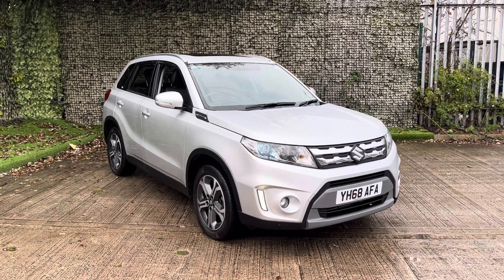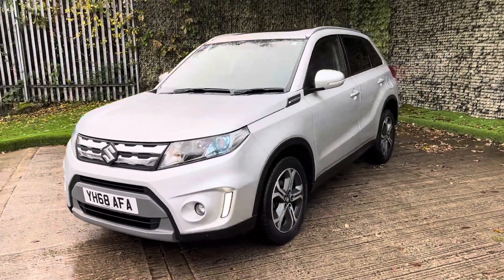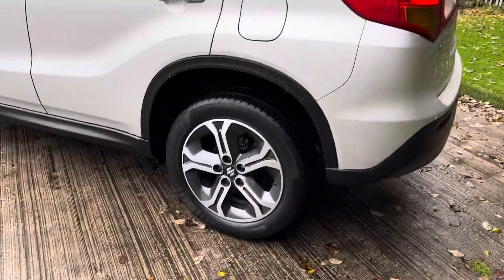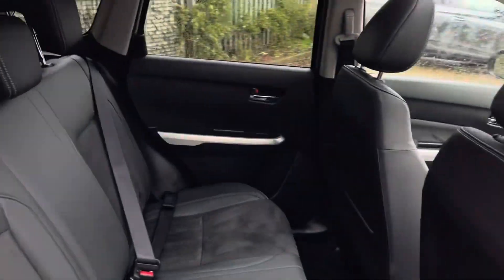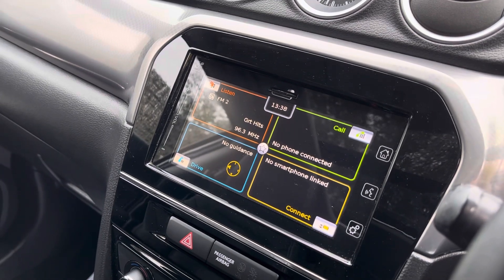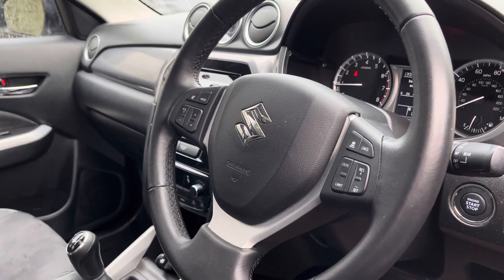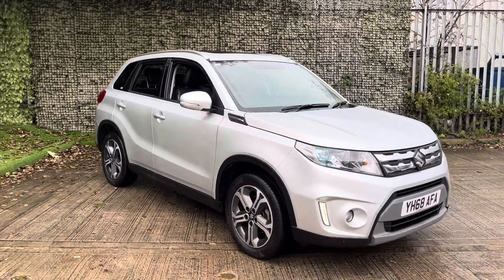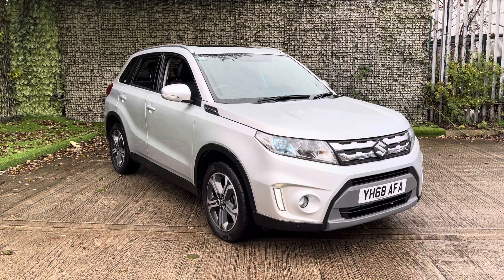Suzuki Vitara SZ5 1.6 Euro 6 Manual - YH68 AFA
Luscombe Suzuki Leeds is very pleased to be able to offer to market this top-of-the-range, Suzuki SZ-5 Vitara. The car is a stalwart of the SUV market and offers a fantastic level of specification, high levels of safety and outstanding value for money.

The car is ideally suited as a family car, with a high commanding driving position, great levels of comfort for passengers and ample boot space. Roof rails allow the possible addition of a roof box or bike rack to suit your lifestyle.

Vitara has a 5-star NCAP rating so you can be assured you and your family will also be in a very safe environment. This car also features all grip technology so if you have the option of taking the car off-road don't be afraid to give it a try.

Inside the car features a high level of specification, a panoramic sunroof, keyless entry with push button start, satellite navigation and a rear parking camera all features as standard. The built-in colour touchscreen features smartphone integration with Apple CarPlay or Android Auto when plugged in through the USB lead and offers a wireless Bluetooth connection.

All our used cars are not only checked and tested but, we also provide a bespoke 'Technician's Appraisal' video, where you can see for yourself the condition of the brakes, tyres, suspension, battery, and exhaust. We would highly recommend you watch this, as it is unique within the industry, so you can buy a used car with total trust and confidence. Our cars are also sold with a 12-month advisory free MOT and serviced as required to give you full peace of mind. Don’t take our word for it, watch the video and check out our customer reviews! Remember "We won't Sell you a car, but we will help you Buy one!”